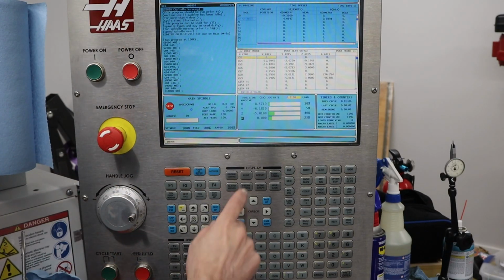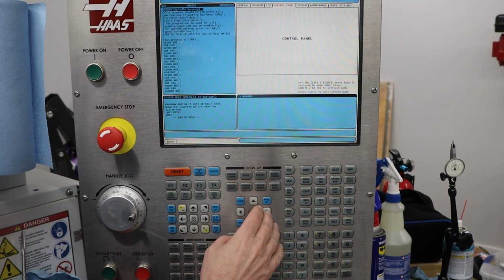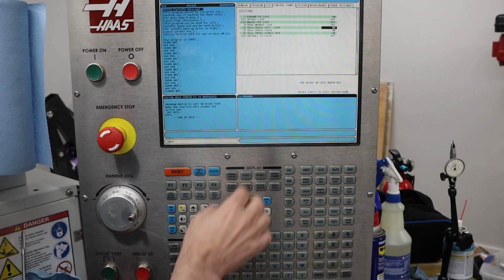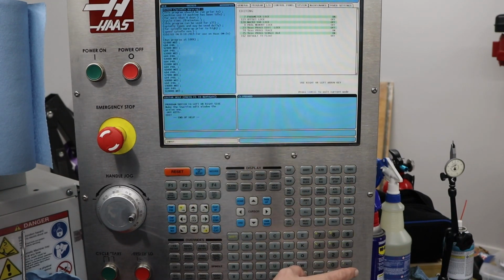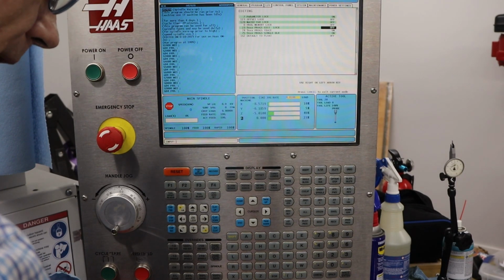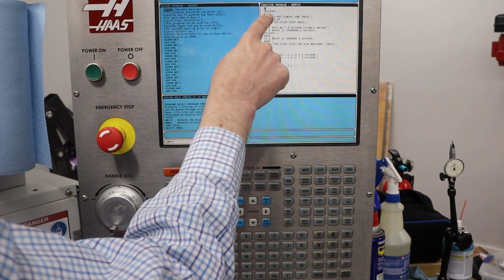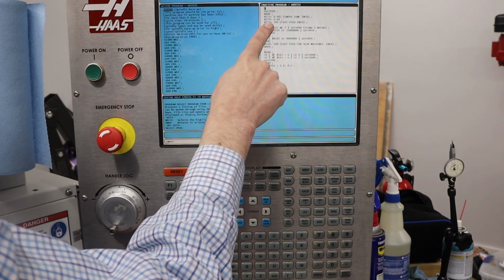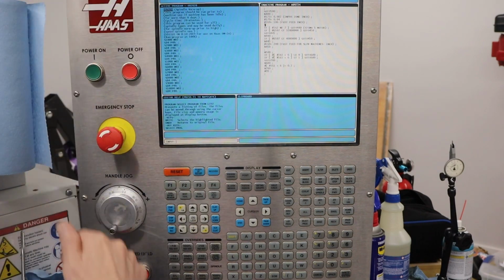Problems with a 1mm Renishaw Stylus Tip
Calibration of the 1mm tip on my WIPS probe kept failing. Renishaw support gave me instructions on how to fix this over the phone and now I'm up and runing!